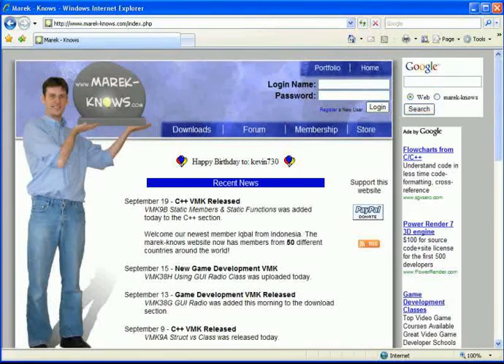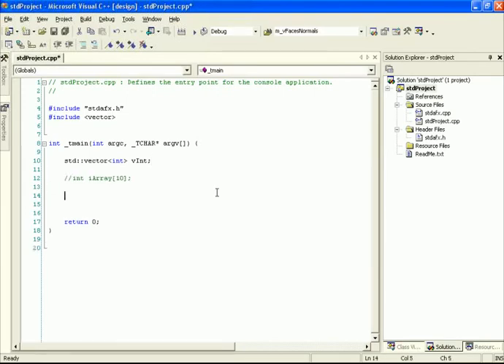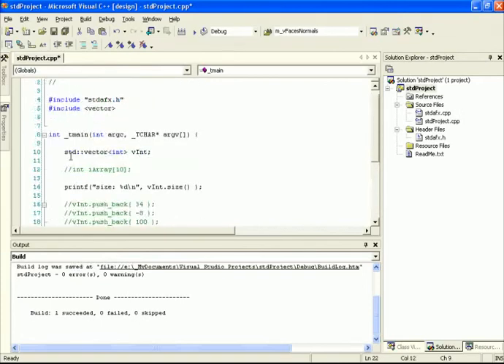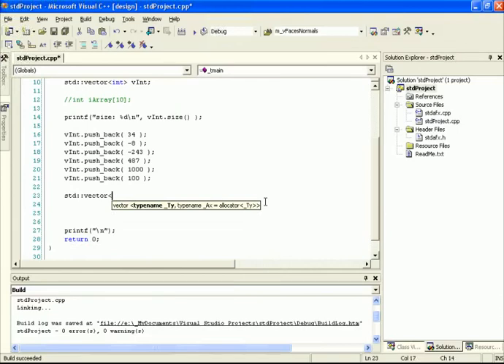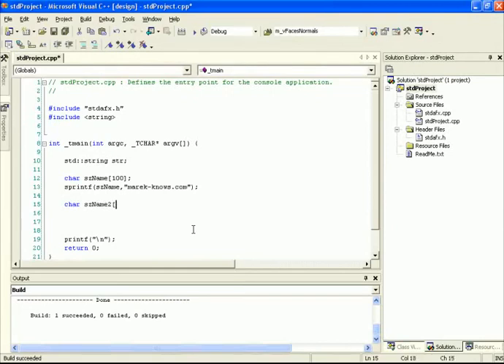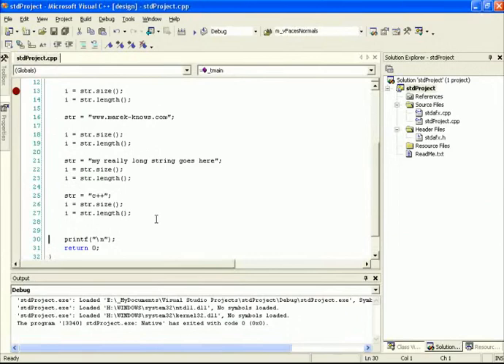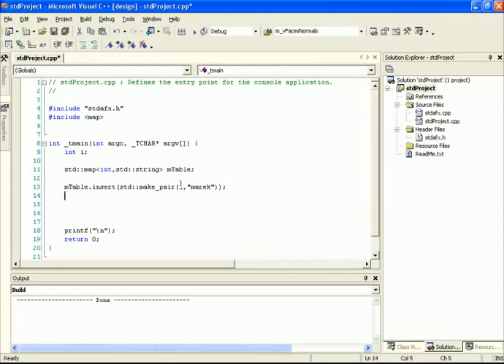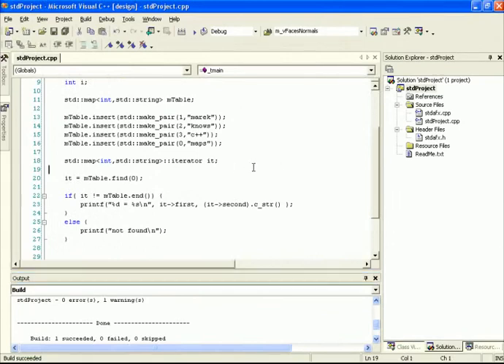C++ VMK 10: Standard Template Library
This video was first released on Sept 22nd, 2007.
The first part shows you how to use std::vector and some of it's common functions. This second part shows you how to use std::string and std::map.